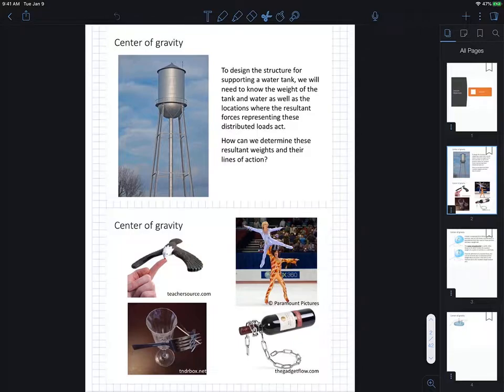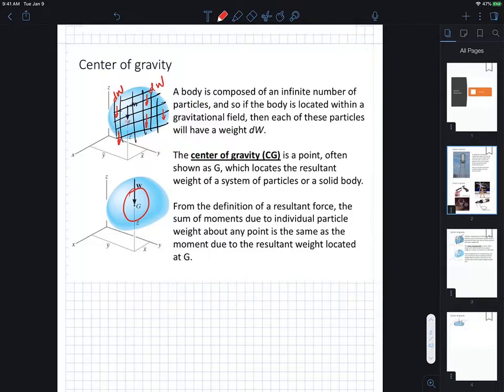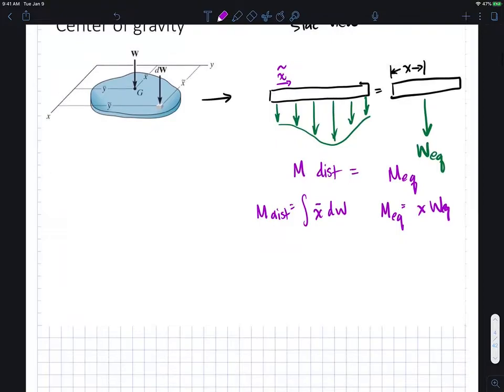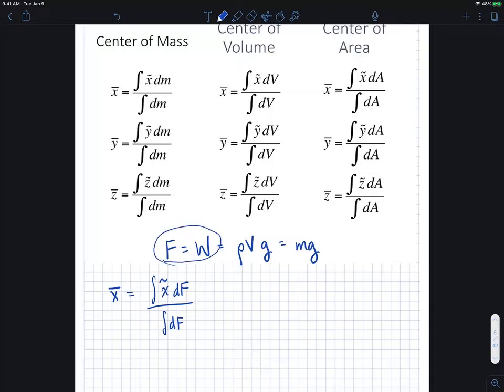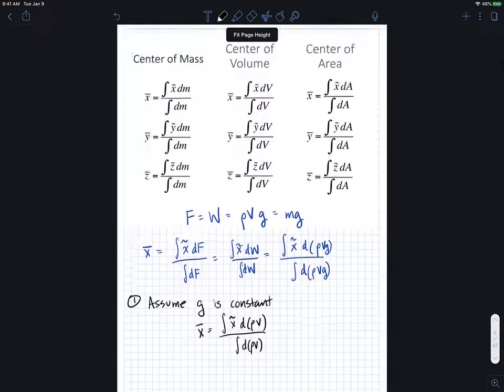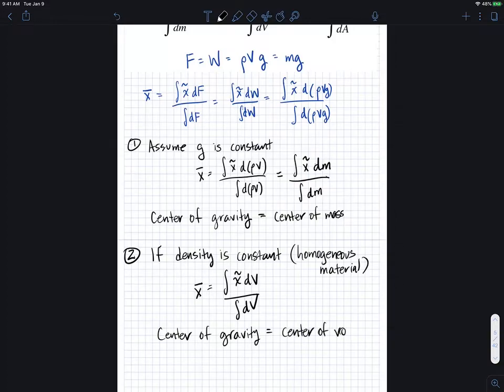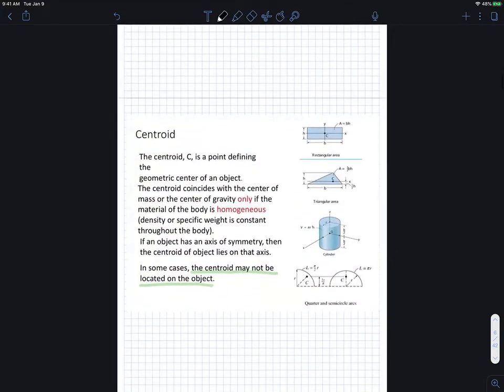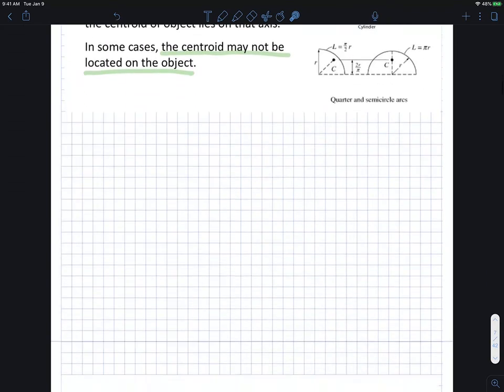Lecture 26 - Centroid - Intro